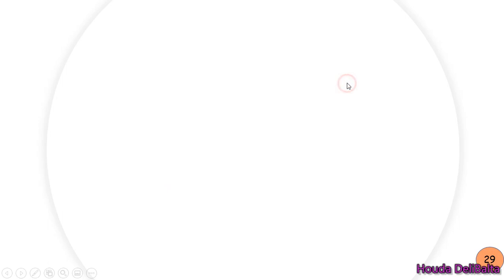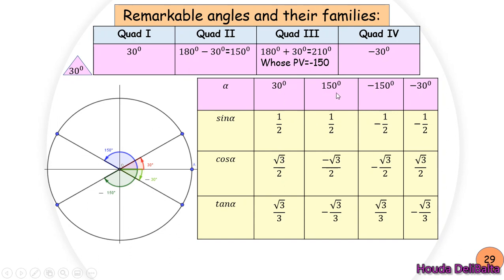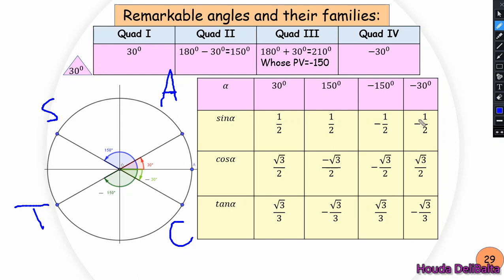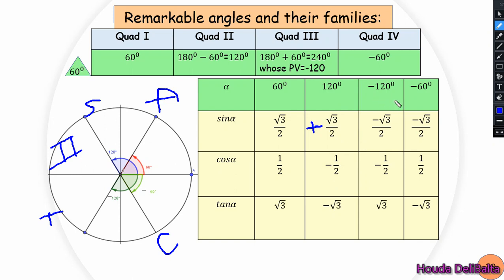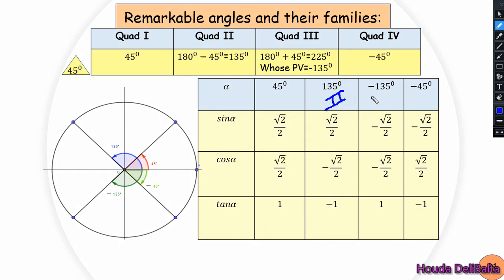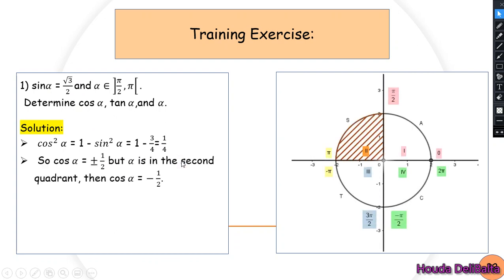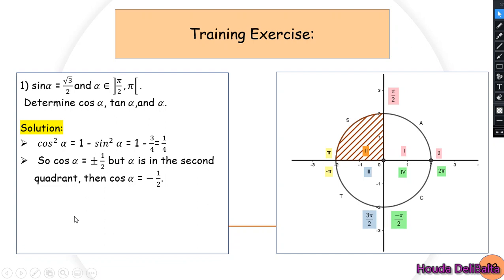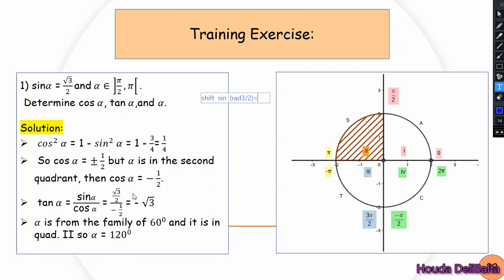grade10 trigo10families of angleshouda